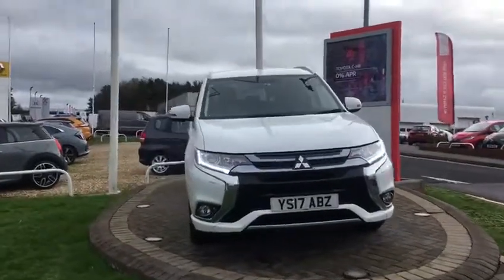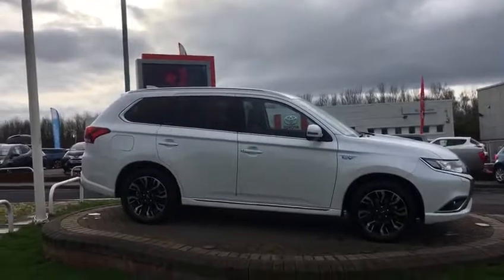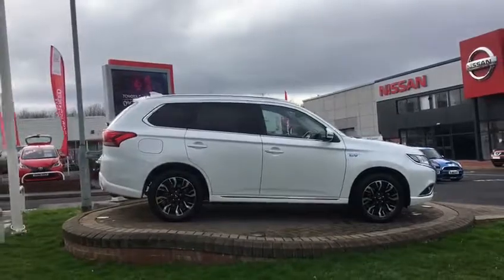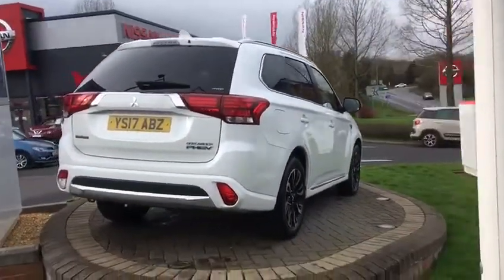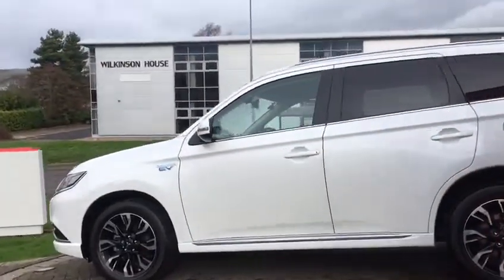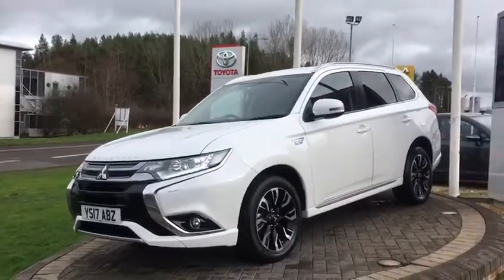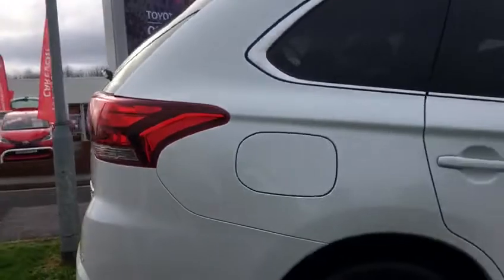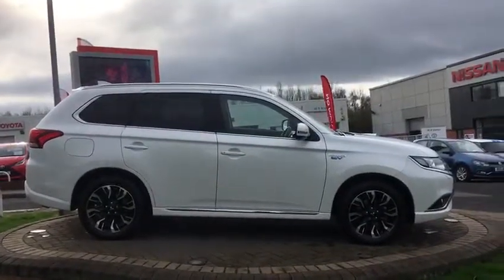MITSUBISHI OUTLANDER 2.0 KOTU CVT 4X4 2017 - 17 LEATHER